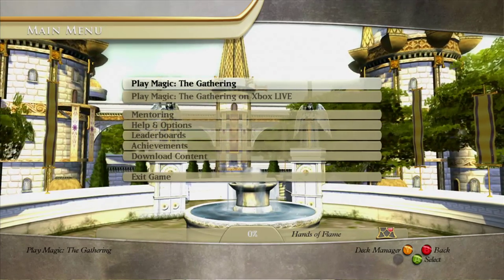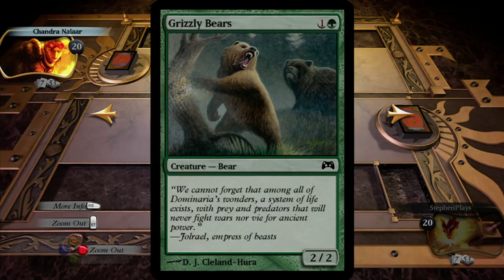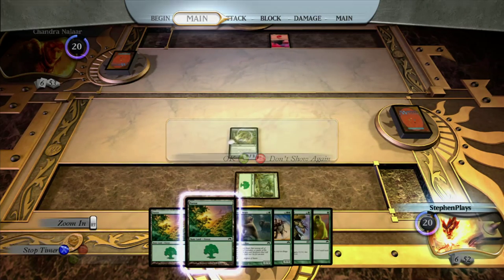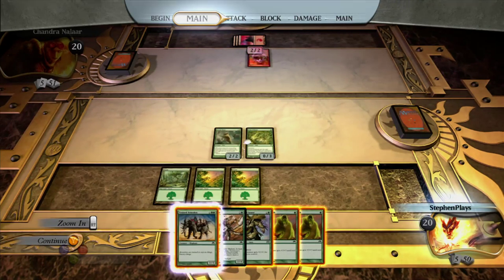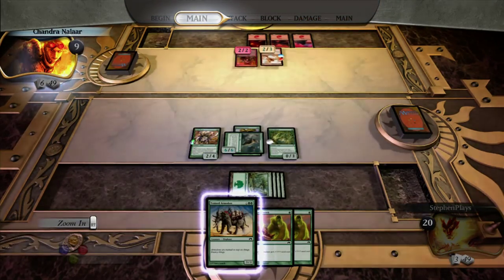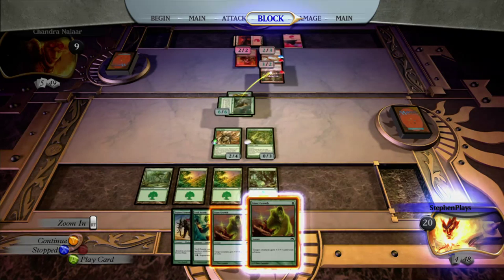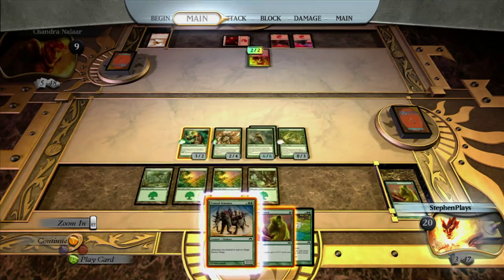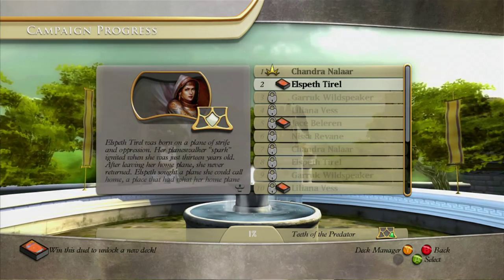Stephen Plays: Magic DotP #1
Welcome to a new exciting LP from StephenPlays! Today we're starting on Magic: Duels of the Planeswalkers, a video game adaptation of my favorite card game of all time. My goal with this LP is to not only provide entertainment to other Magic: the Gathering fans, but to teach new players who are interested in learning how to play the game. Let's jump in, shall we?

NOTE: This LP is a learning experience for some of you, so ask questions! And fellow MtG lovers, feel free to answer them! You've played the game for years and know a thing or two, so if you see someone who needs assistance, lend them your knowledge. I hope to see quite a few of you learn to play Magic by the end of this LP.